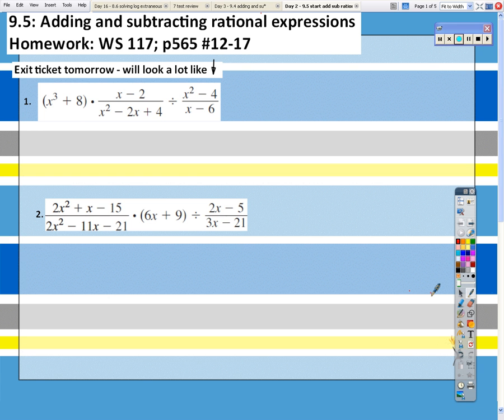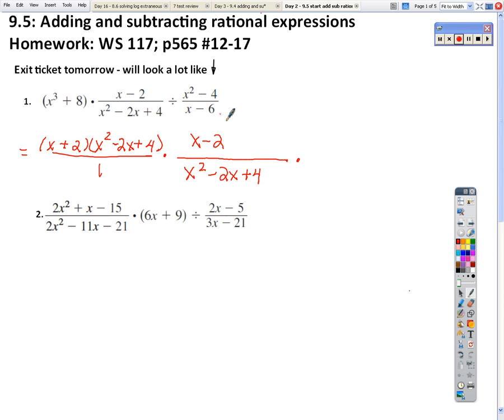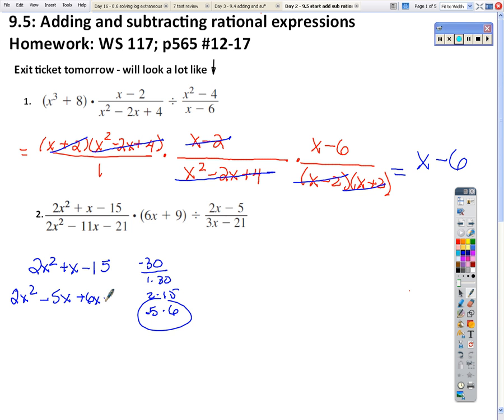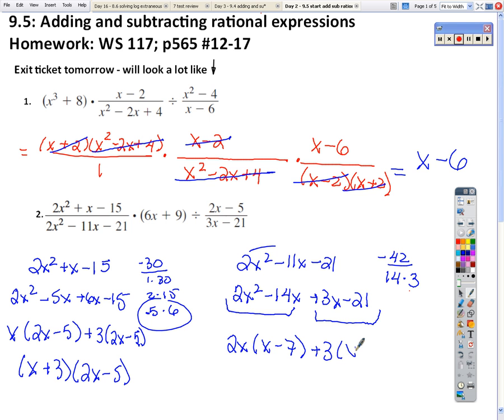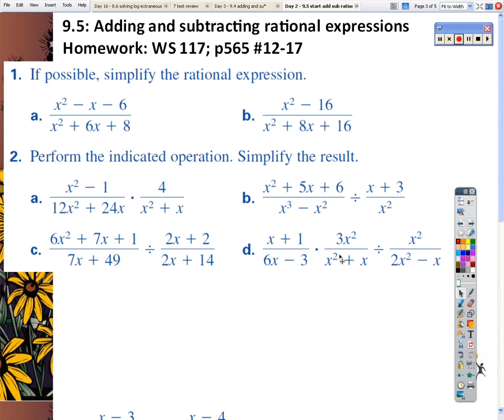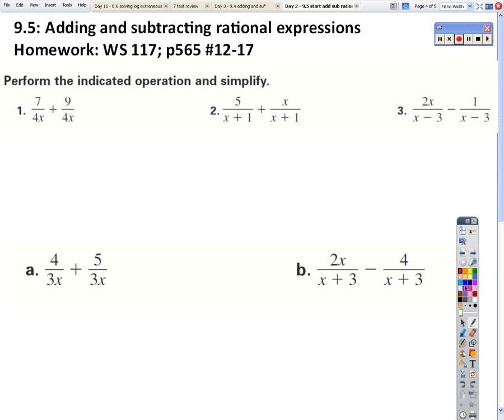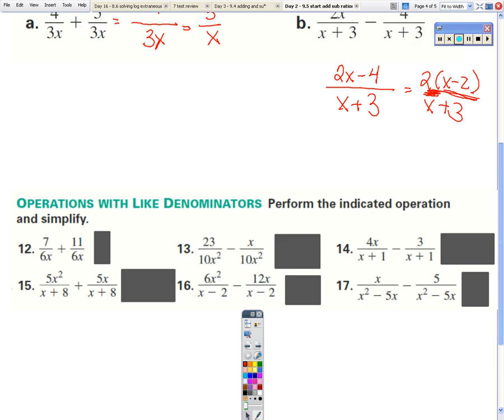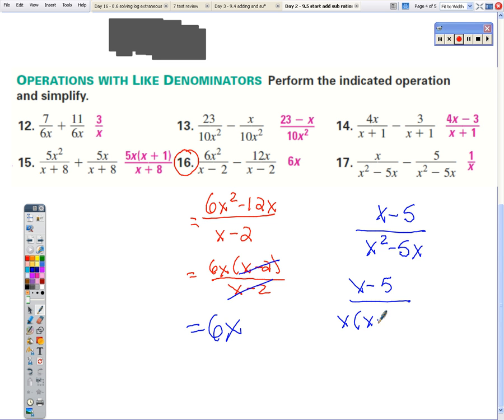9.5 Add & Subtract Rational Expressions with Common Denominators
Thursday 3/15/2012 lesson